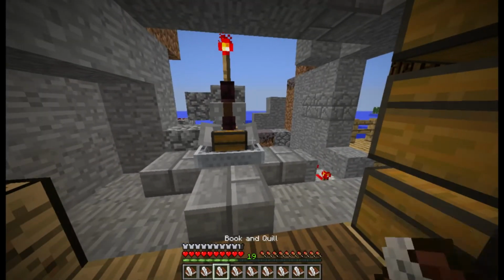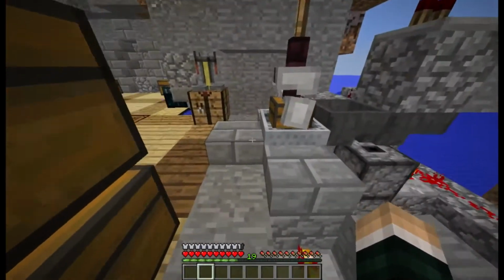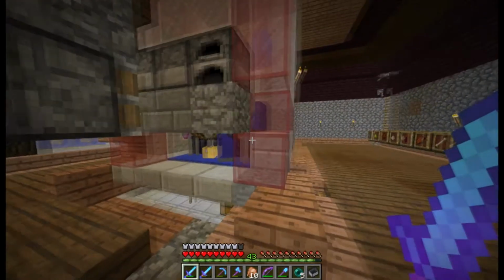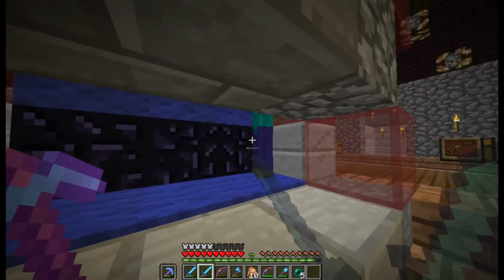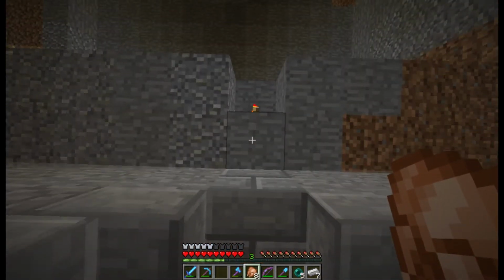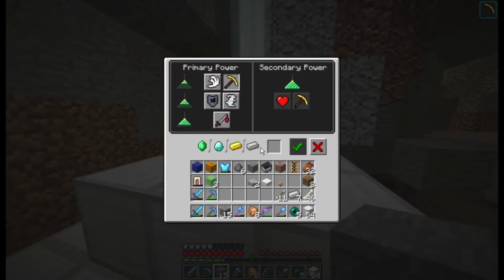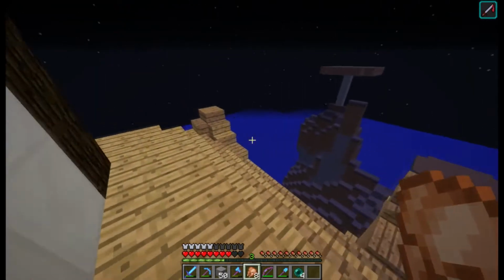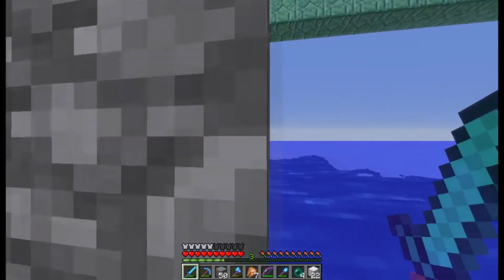Let's Play S01 Ep 26 - Come fly with me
G'Day everyone! Welcome back to Hobbit's Realm!

Today we use the "What should I do?" machine to decide what we will be doing today. :)

~Hobbit